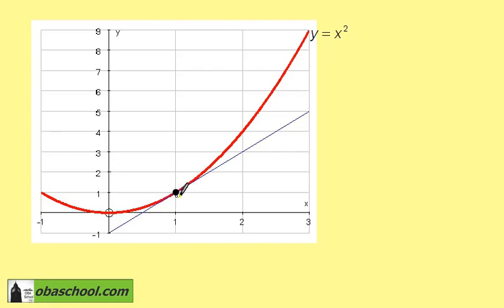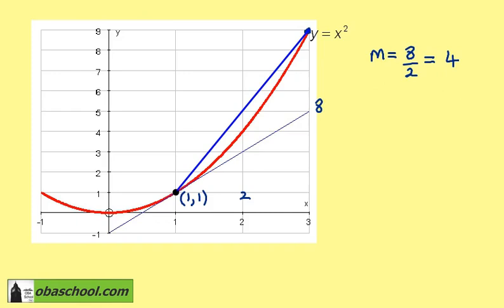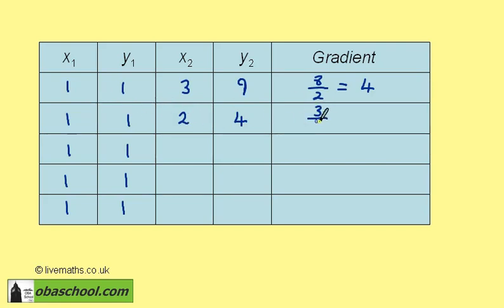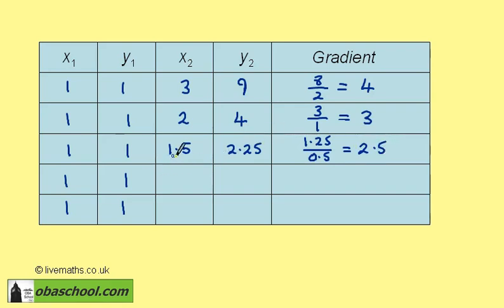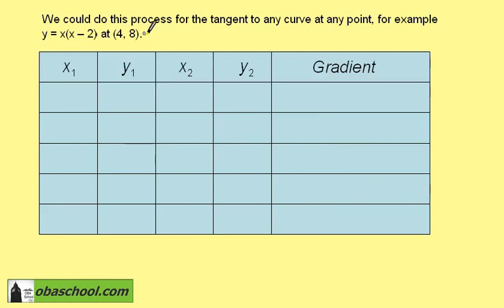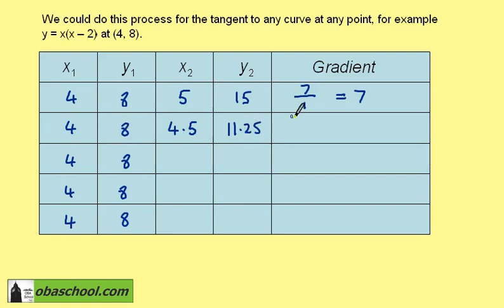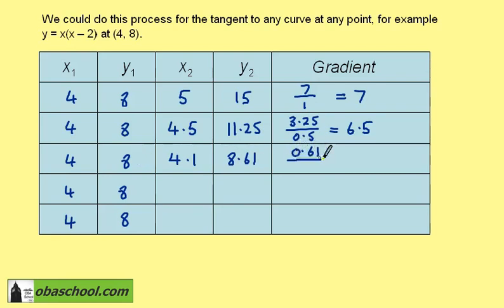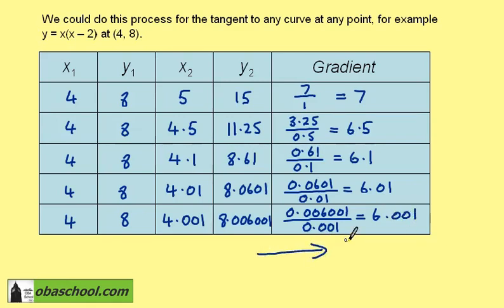Differentiation Intro Part 3